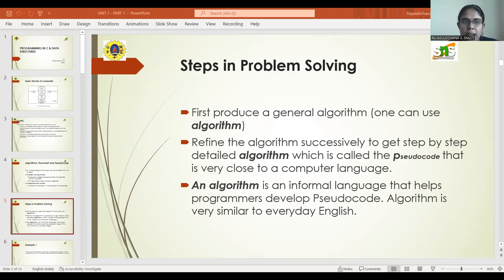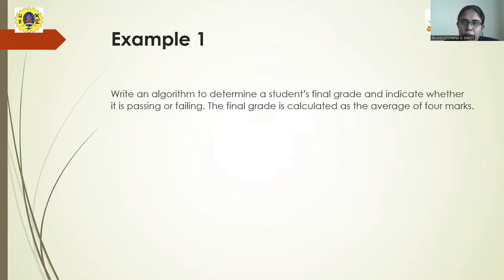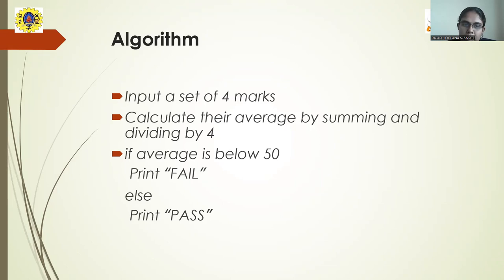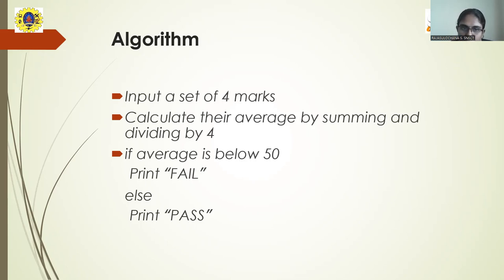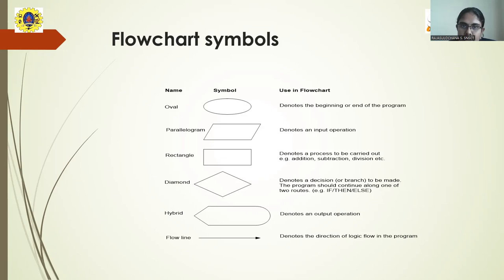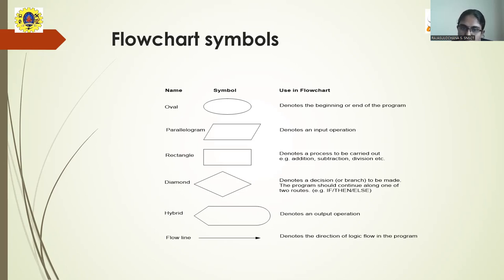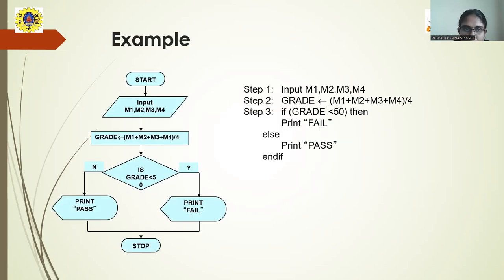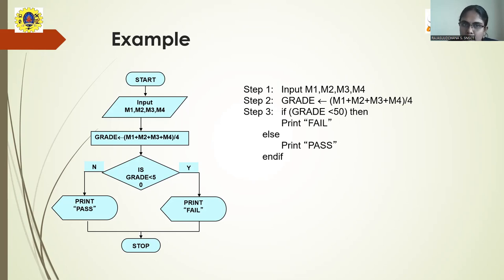FLOWCHART | S.RAJASULOCHANA | AP/IT/SNSCT